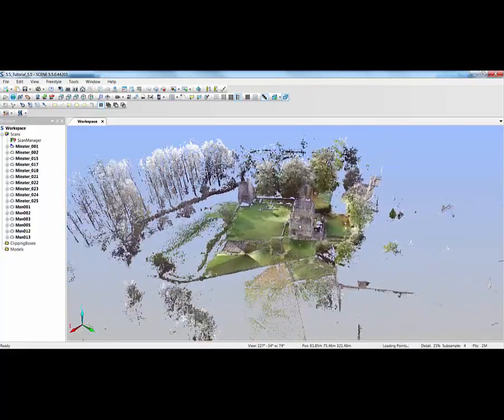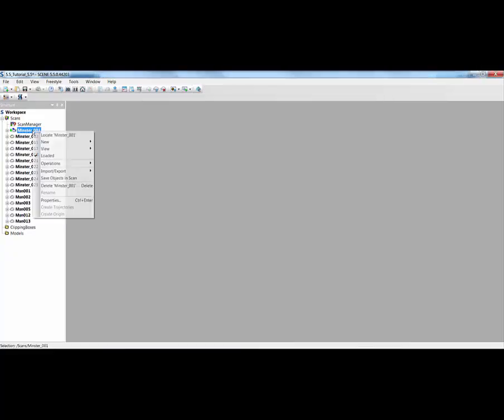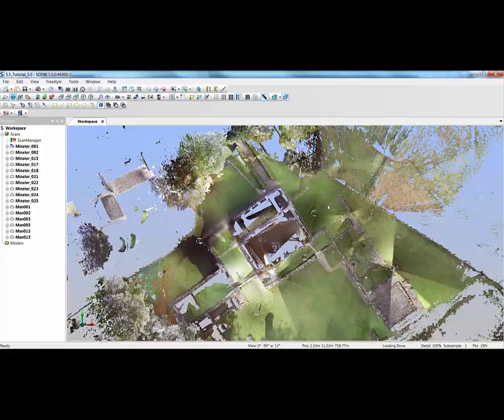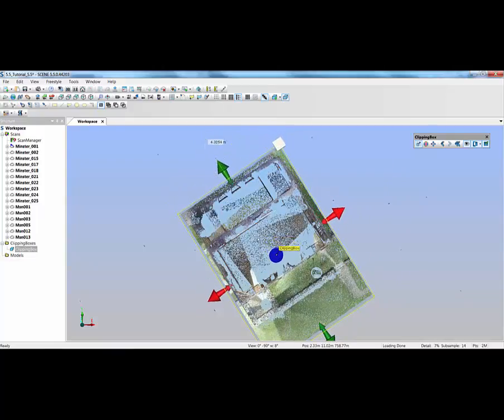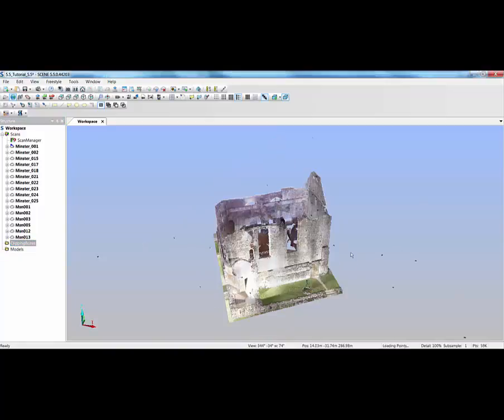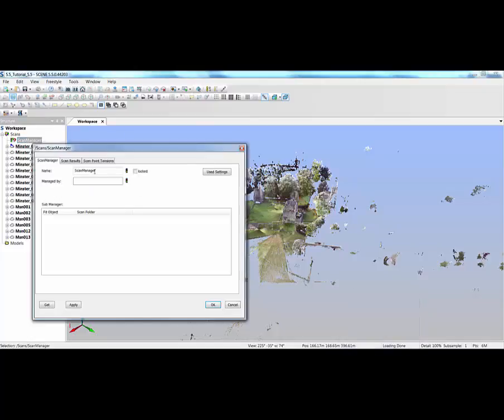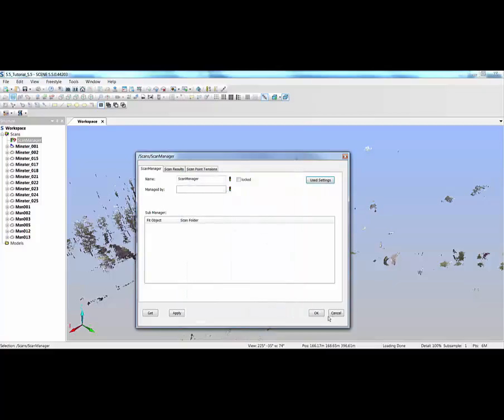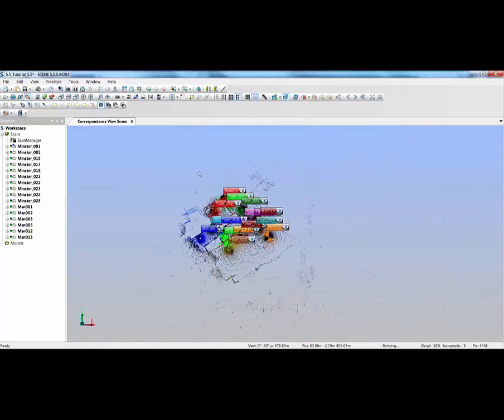SCENE 5.5 New Features Part 1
In this 13-minute tutorial, watch FARO Application Engineer Si Horton showcase the enhanced and new features of SCENE 5.5, including create fly-to-point animation, align camera, level scans, delete all points inside or outside clipping boxes, export scan points or project to .FLS & .RCP files,  cloud-to-cloud multiple pair-wise registration with inclinometer,  and loop closing with registration.